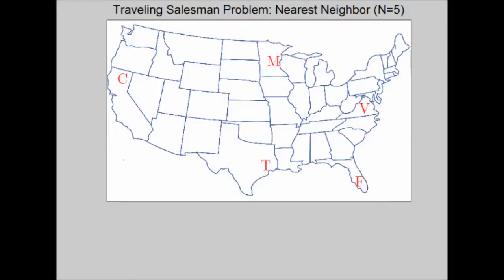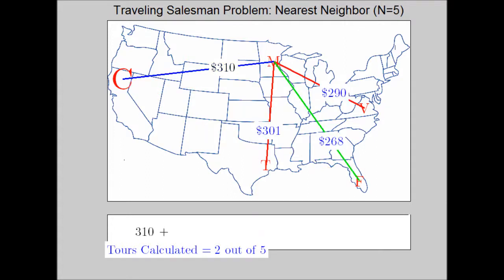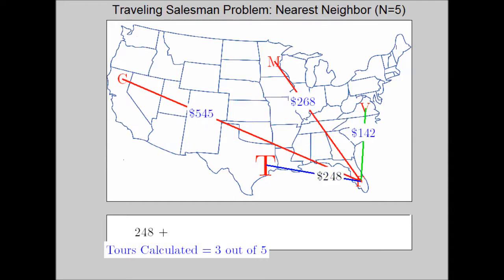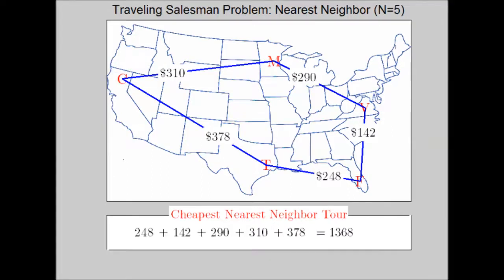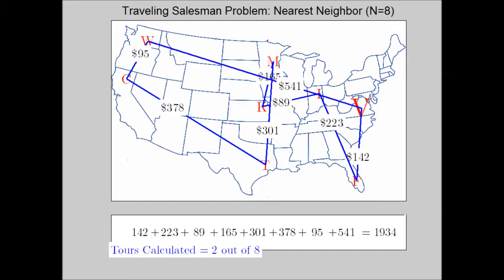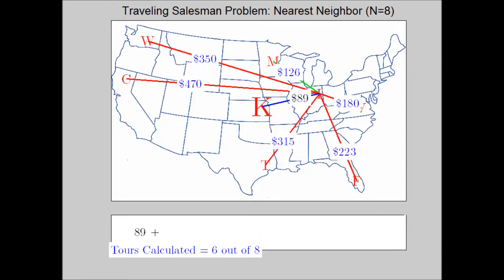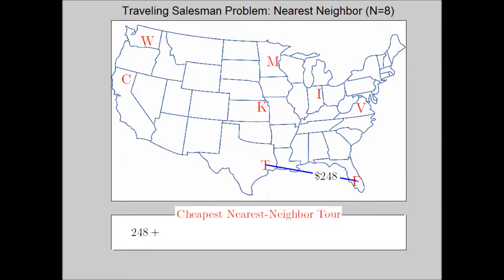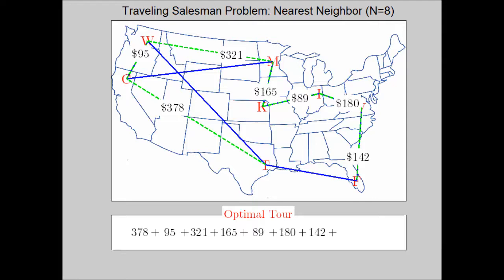Traveling Salesman Problem (Nearest Neighbor Algorithm)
This animation, created using MATLAB, illustrates the concept behind the nearest neighbor algorithm when solving the traveling salesman problem.

Pick a starting site. Pretend to be the salesman and choose the cheapest option at each step along the way provided you do not travel to a city twice except for your last flight to the starting city. A hamilton circuit, as you may recall, has the same starting and stopping site.

The algorithm is efficient because if there are N sites, then the algorithm is implemented N times. Compare this to the brute force algorithm which must be implemented (N-1)!/2 times. On the other hand, there is no guarantee that the nearest neighbor algorithm will find the optimal tour. For these reasons, we say that the nearest neighbor algorithm is efficient but not accurate.

It should be noted that for the N=5 case, the nearest neighbor algorithm DID find the optimal tour. But for larger graphs (such as the N=8 case), it typically cannot find the optimal or cheapest tour, only a good or cheap tour.